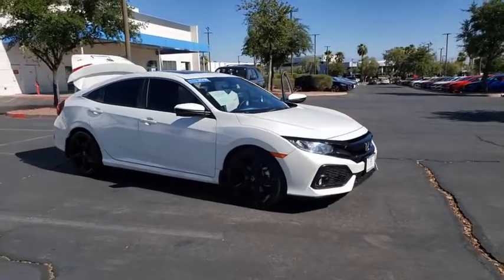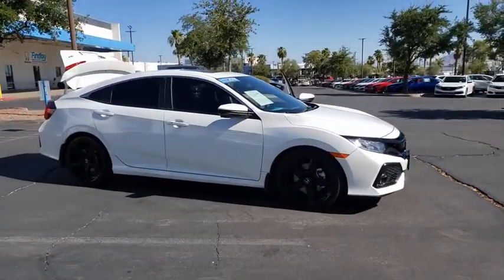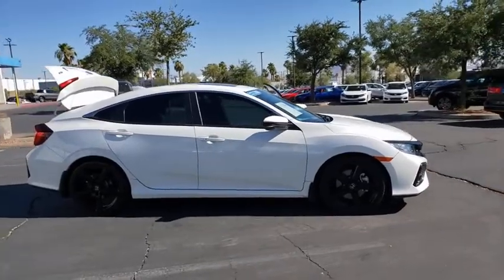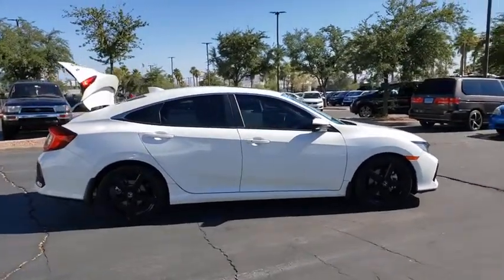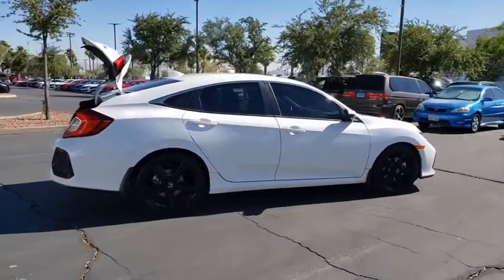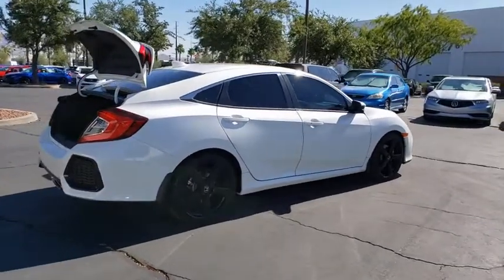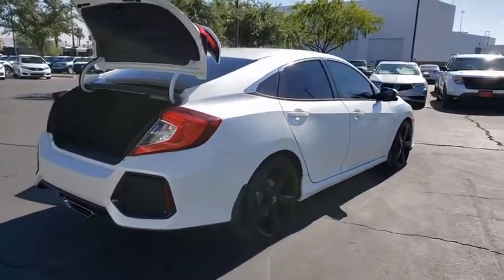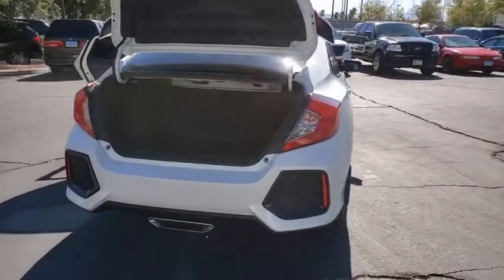2018 HONDA CIVIC SI SEDAN Henderson, Las Vegas, Laughlin, St George, Flagstaff, NV H201337A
WHITE ORCHID PEARL [LISTING TYPE] 2018 HONDA CIVIC SI SEDAN available in Henderson, Arizona at Findlay Honda Henderson. Servicing the Las Vegas, Laughlin, St George, Flagstaff, NV area.
2018 HONDA CIVIC SI SEDAN MANUAL W/HIGH PERFORMANCE TIRES - Stock#: H201337A - VIN#: 2HGFC1E51JH702239

Excellent Condition, CARFAX 1-Owner, Honda Certified. REDUCED FROM $24,984! Civic Si Sedan trim. Moonroof, Heated Seats, Premium Sound System, Back-Up Camera, Aluminum Wheels, Turbo Charged Engine, Serviced here, Non-Smoker vehicle. READ MORE!br /br /KEY FEATURES INCLUDEbr /Sunroof, Heated Driver Seat, Back-Up Camera, Turbocharged, Premium Sound System. Rear Spoiler, MP3 Player, Keyless Entry, Steering Wheel Controls, Child Safety Locks. Honda Civic Si Sedan with White Orchid Pearl exterior and Black interior features a 4 Cylinder Engine with 205 HP at 5700 RPM*. br /br /EXPERTS RAVEbr /Edmunds.com's review says Steering is precise, with consistent, natural-feeling weighting. The variable-ratio system combines supreme steadiness when cruising straight with quick reflexes in corners and tight turning in parking lots.. br /br /A GREAT TIME TO BUYbr /Reduced from $24,984. br /br /BUY WITH CONFIDENCEbr /7-year/100,000-Mile Powertrain Warranty (from original in service date) , Vehicles purchased after the New Vehicle Warranty expires: Honda adds 1-year/12,000-mile Warranty, 182-point inspection by factory-trained technicians on all Honda Certified vehicles, 24 Hour Roadside Assistance includes, towing, lock-out assistance, tire change and fuel delivery. SiriusXM free three-month trial on eligible factory equipped vehicles, Up to two complimentary oil changes within the first year of ownership, Certified Warranty is transferable if vehicle is sold to a subsequent private owner, HondaCare extended service plans are available for purchase, if desired, Vehicles purchased within the New Car Warranty period: Extends the Warranty to 4-years/48,000 miles br /br /Pricing analysis performed on 7/7/2020. Horsepower calculations based on trim engine configuration. Please confirm the accuracy of the included equipment by calling us prior to purchase. br /
Side Impact Beams,Dual Stage Driver And Passenger Seat-Mounted Side Airbags,Low Tire Pressure Warning,Dual Stage Driver And Passenger Front Airbags,Curtain 1st And 2nd Row Airbags,Airbag Occupancy Sensor,Rear Child Safety Locks,Outboard Front Lap And Shoulder Safety Belts -inc: Rear Center 3 Point, Height Adjusters and Pretensioners,Back-Up Camera,Honda LaneWatch Right Side Camera,Reclining Heated Front Bucket Seats -inc: driver seat manual height adjustment,6-Way Driver Seat -inc: Manual Fore/Aft Movement,4-Way Passenger Seat -inc: Manual Fore/Aft Movement,60-40 Folding Bench Front Facing Fold Forward Seatback Rear Seat,Manual Tilt/Telescoping Steering Column,Leather/Metal-Look Steering Wheel,Front Cupholder,Rear Cupholder,Valet Function,Power Fuel Flap Locking Type,Remote Releases -Inc: Power Cargo Access,Cruise Control w/Steering Wheel Controls,Dual Zone Front Automatic Air Conditioning,HVAC -inc: Underseat Ducts,Glove Box,Driver Foot Rest,Interior Trim -inc: Simulated Carbon Fiber Instrument Panel Insert, Metal-Look Door Panel Insert, Metal-Look Console Insert and Metal-Look Interior Accents,Full Cloth Headliner,Leather/Aluminum Gear Shifter Material,Day-Night Rearview Mirror,Driver And Passenger Visor Vanity Mirrors w/Driver And Passenger Auxiliary Mirror,Full Floor Console w/Covered Storage and 1 12V DC Power Outlet,Front Map Lights,Fade-To-Off Interior Lighting,Carpet Floor Trim and Carpet Trunk Lid/Rear Cargo Door Trim,Cargo Features -inc: Spare Tire Mobility Kit,Cargo Space Lights,Instrument Panel Bin, Driver / Passenger And Rear Door Bins,Delayed Accessory Power,Systems Monitor,Outside Temp Gauge,Digital/Analog Display,Seats w/Cloth Back Material,Fixed Front Head Restraints and Fixed Rear Head Restraints,Sliding Front Center Armrest and Rear Center Armrest,1 Seatback Storage Pocket,Perimeter Alarm,Engine Immobilizer,1 12V DC Power Outlet,Air FiltrationRadio: 450-Watt AM/FM/HD/SiriusXM Audio System -inc: 9 speakers, subwoofer, 7-inch display w/high-resoluti